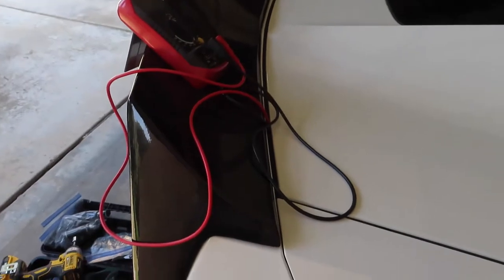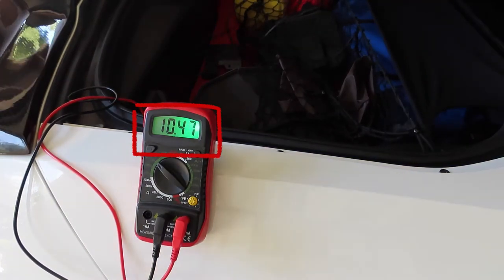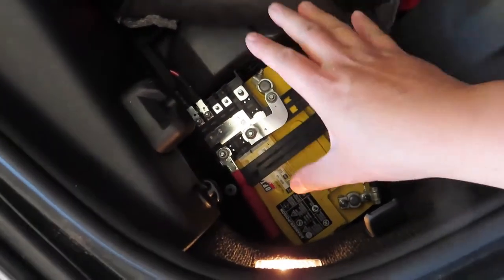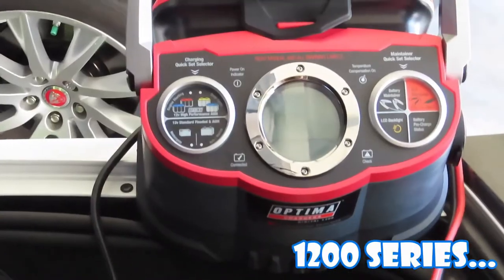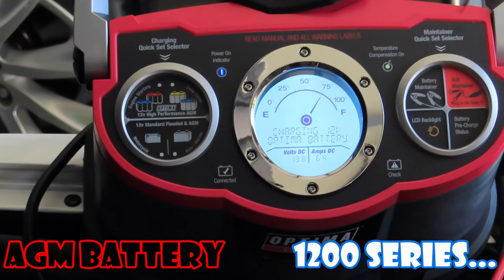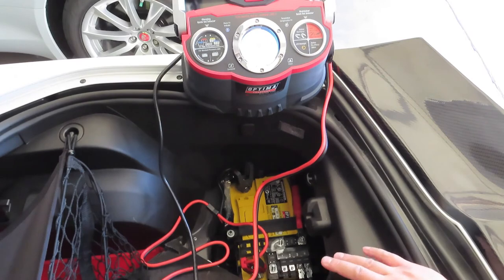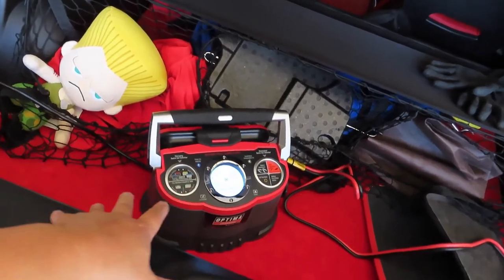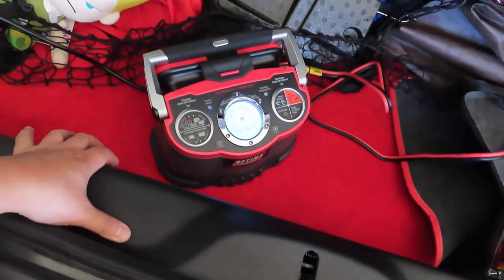Part 1/3, Optima H6 Yellow Top Battery Charger 400 1200 Series tender | Repsol13 F26 Corvette C7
"Review" Part 1/3, Optima H6 Yellow Top Battery Charger 400 1200 Series tender | Repsol13 F26 Corvette C7

Due to an bad Yellow top battery newly purchase from Optimabattery.com, I recorder this process of figuring out how is this new battery dead and keep an AGM battery charger after a new replacement battery arrived.  New the C7 Corvette is running perfect with the correct AGM battery charger/tender from Optima.  The new replacement battery Hold 12.6v charge.